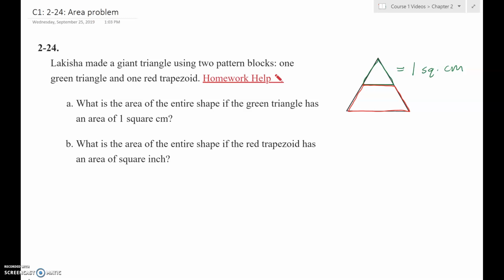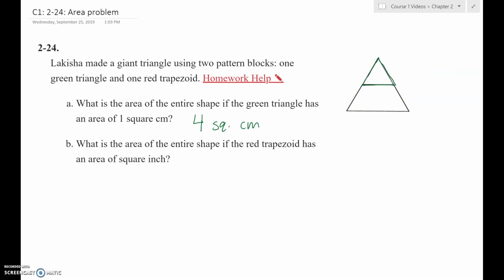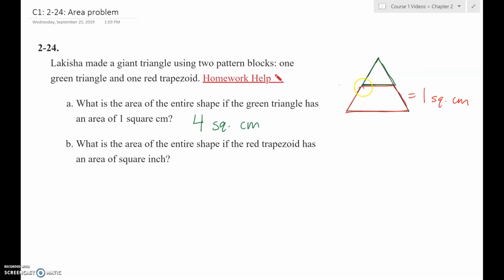C1: 2-24: Area Problem